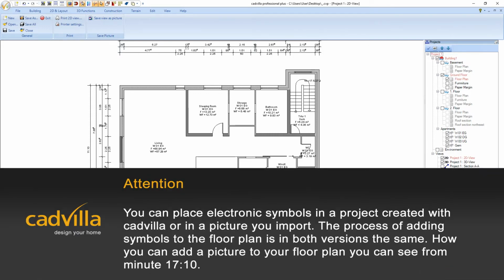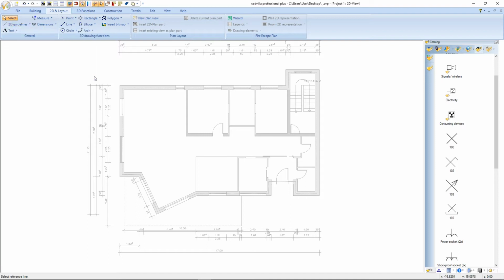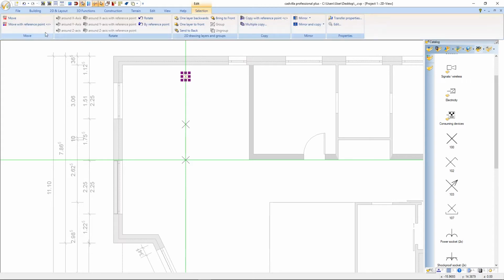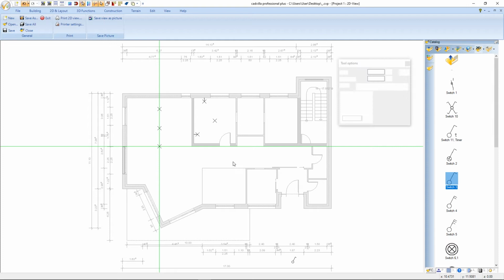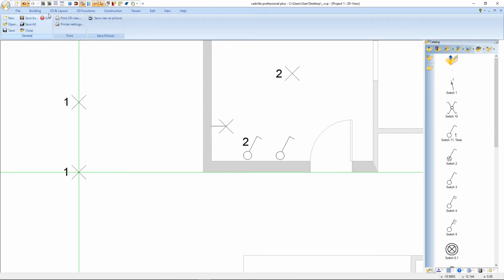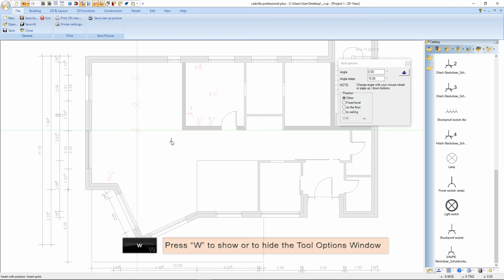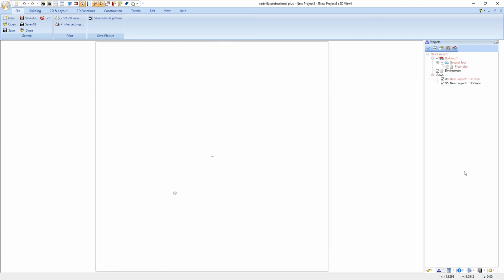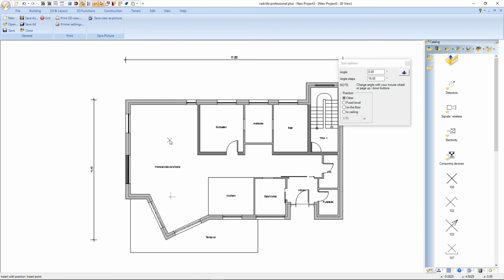cadvilla® Support - Electrical planning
Further detailed information about this video (with jump marks) can be found in the cadvilla support area

Electrical planning – drawing of electrical plans

This video shows how-to create a complete electrical planning with cadvilla. In our example, electrical planning means positioning and labelling of various switches, lights and sockets. Of course, other 2D electrical symbols can also be positioned in the same way when creating an electrical plan.

The first part of the video we use a floor plan drawn with cadvilla, on which we then position 2D symbols of the catalog for electrical planning.

In the second part of the video (from 16:25min) we additionally show how-to insert an existing floor plan based on an image (BMP / PNG / JPG) in a new cadvilla project, and then directly add your electrical planning on top.

Please note that the resolution of your floor plan image should not exceed the display resolution. A far too high resolution costs performance while you are working on your plans.

If you only have a floor plan in PDF format, you can use the free PDF-XChange Editor to convert it from PDF to JPG / BMP / PNG.